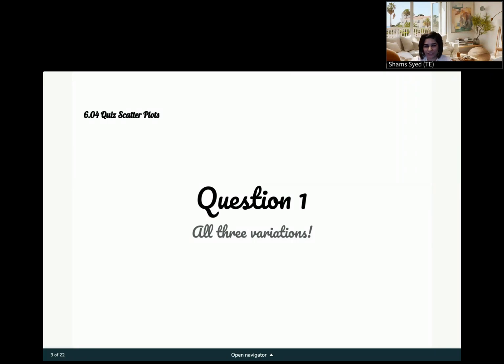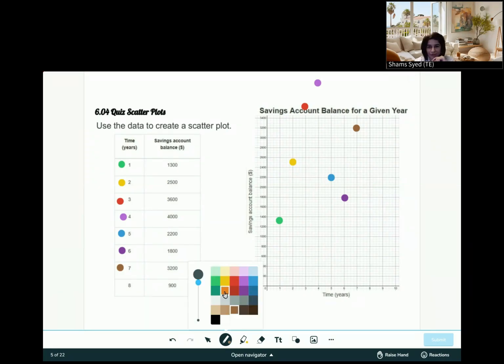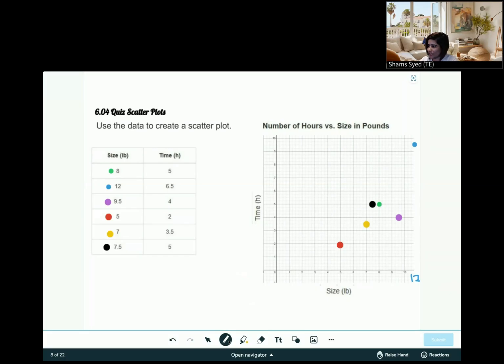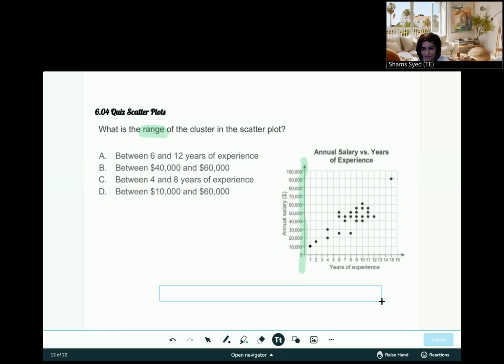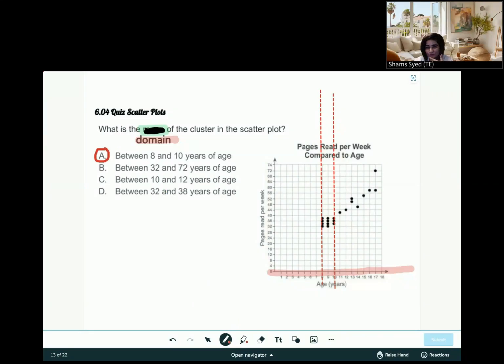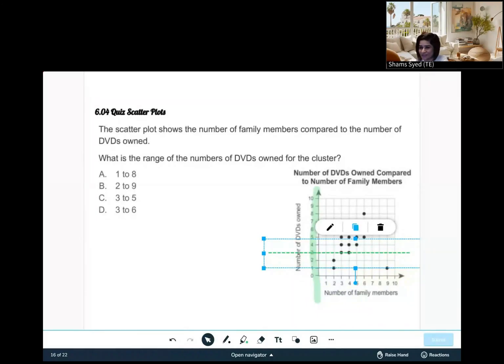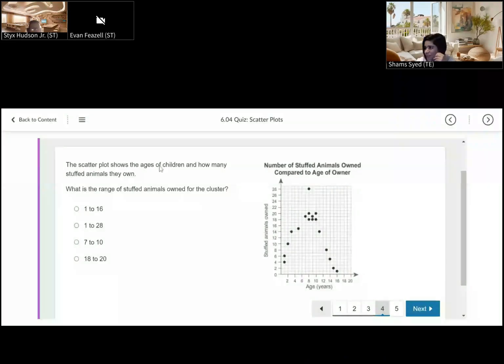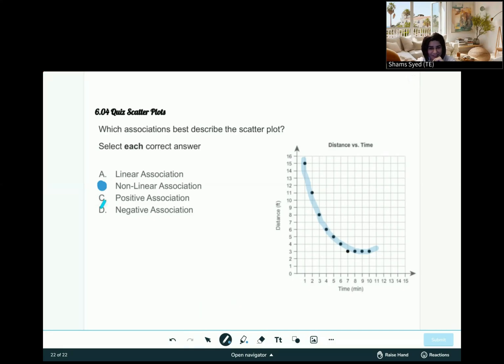6.04 Quiz Scatter Plots - Tutorial Video